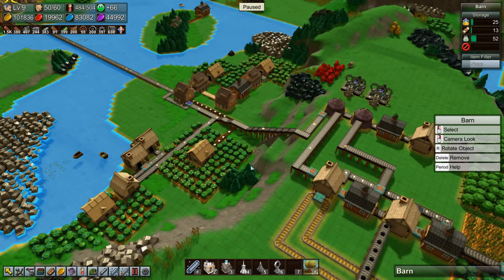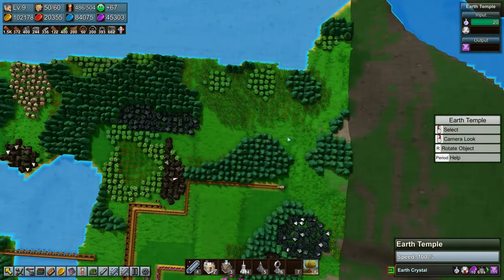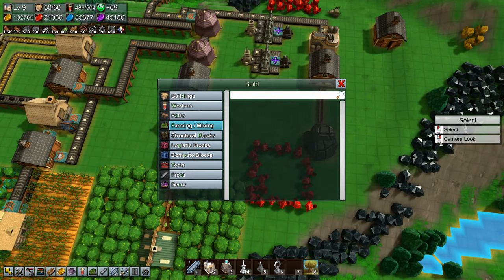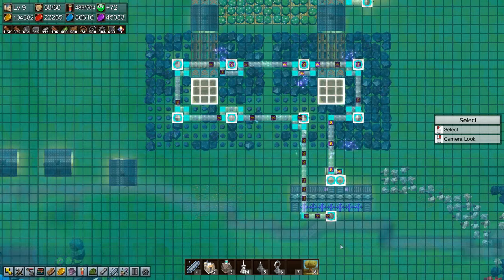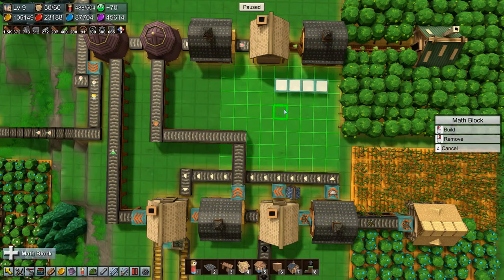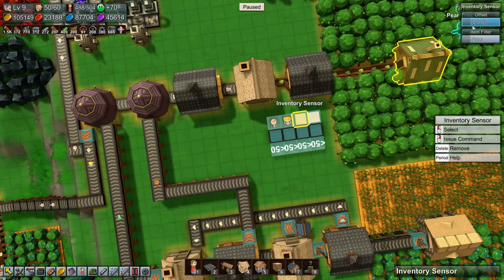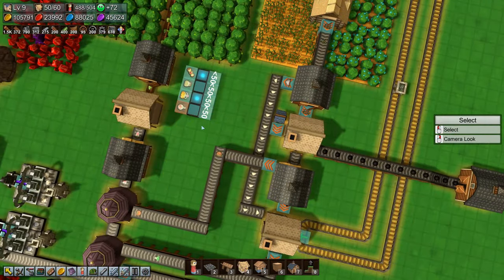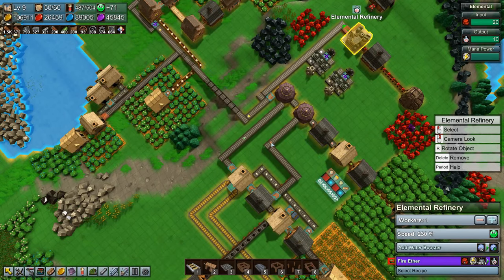Lets Play Factory Town Ep41 - Fire Ether Sales -Gameplay